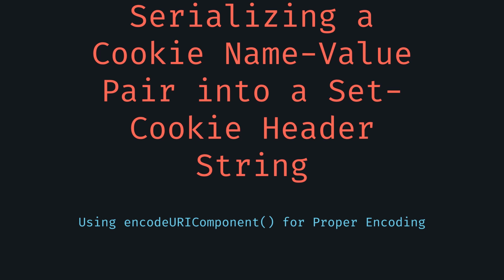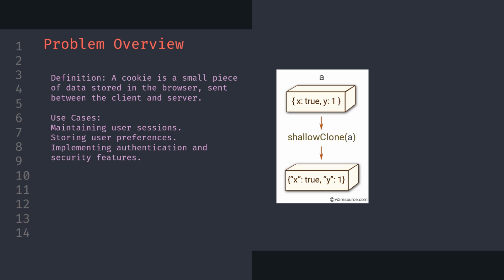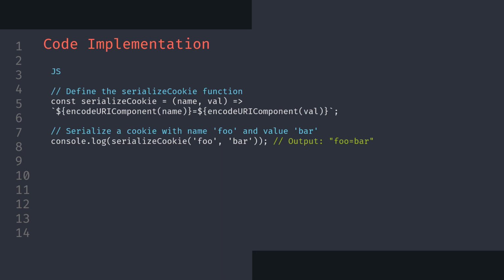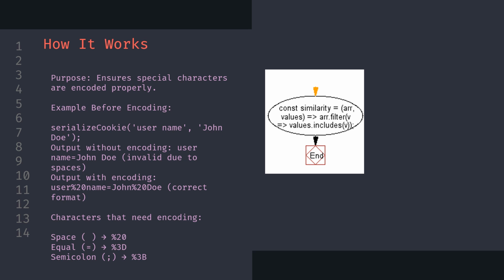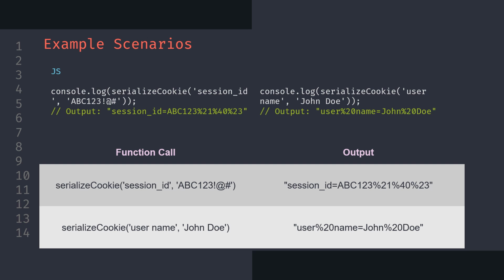Serialize Cookie Name Value to Set Cookie Header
📽️ Video Title: Serialize Cookie Name-Value to Set-Cookie Header in
JavaScript

In this video, you'll learn how to serialize a cookie name-value pair into a Set-Cookie header string format using JavaScript. This is essential for managing cookies when working with HTTP headers or server-side frameworks.

In this video, you'll learn:
• What the Set-Cookie header is and how it works.
• How to serialize cookie name and value into the correct format.
• How to include optional attributes like Path, Domain, Expires, and HttpOnly.

What You'll Need:
• Basic knowledge of cookies and HTTP headers.
• Understanding of JavaScript objects and string manipulation.

📚 Resources:
• MDN Web Docs – HTTP Set-Cookie Header.
• JavaScript string templates and object handling docs.

Happy Coding! 🍪